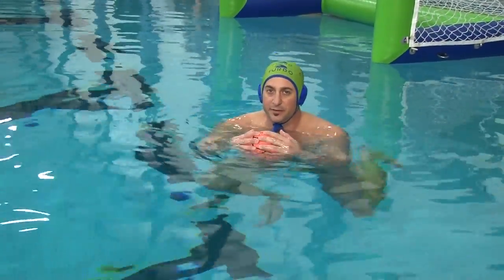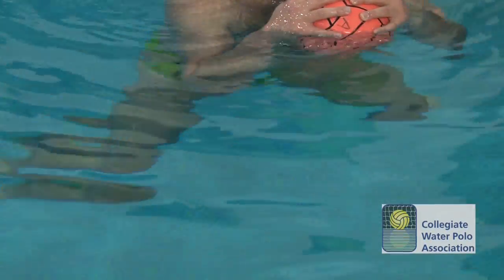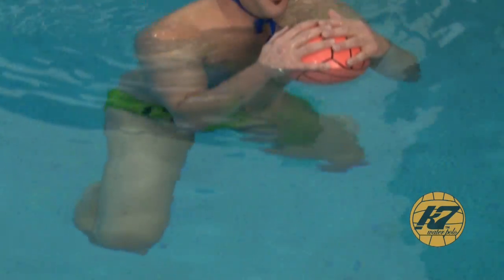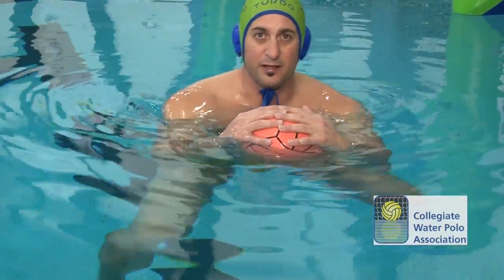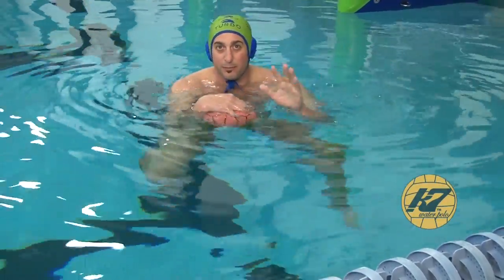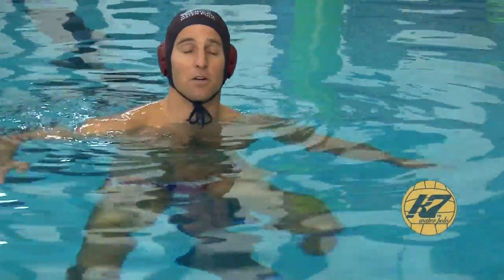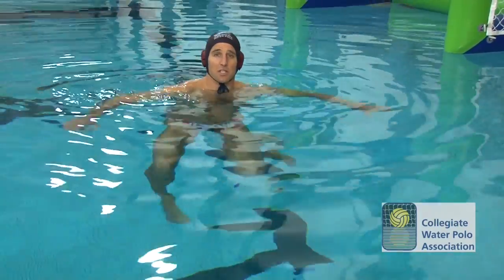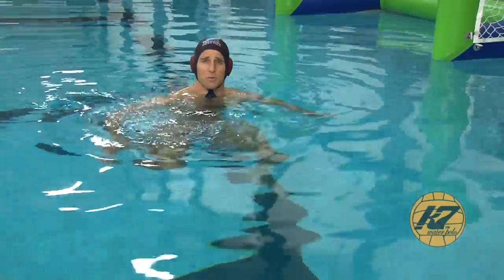"Eggbeater," TIP OF THE WEEK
In this very first installment of TIP OF THE WEEK join two-time Olympic Gold Medalist Bradley Schumacher and three-time Olympian Wolf Wigo, as they break down for us the perfect eggbeater and explain why it is such a critical skill to perfect.  Brad also demonstrates a wonderful exercise that he uses to assist in the development of a strong eggbeater.  So be sure to tune in to this week's, TIP OF THE WEEK!